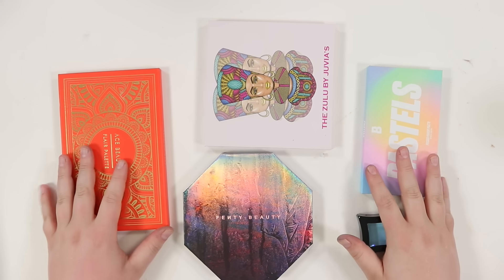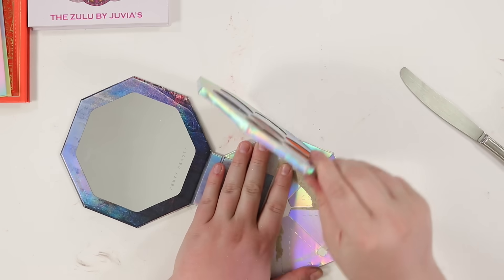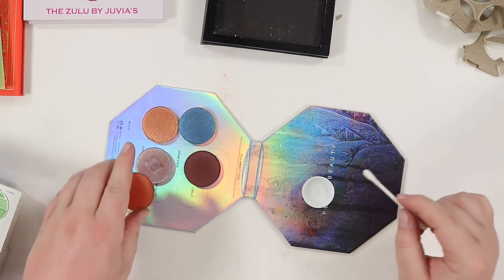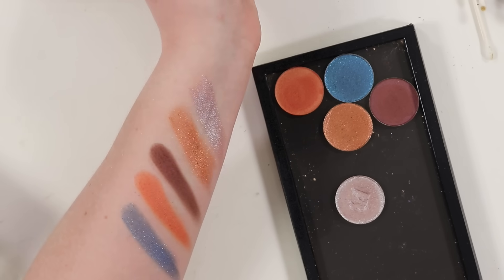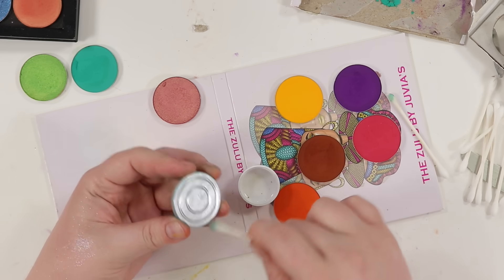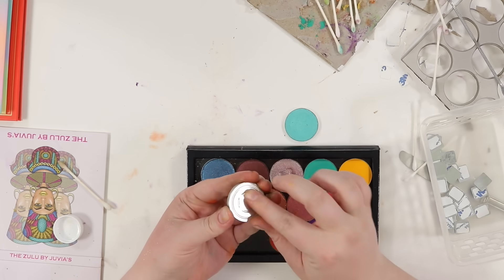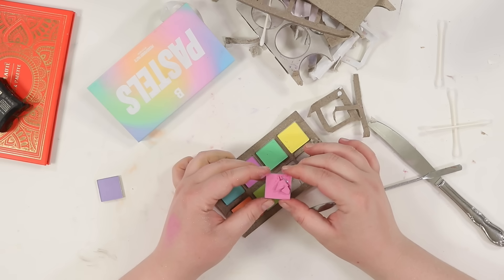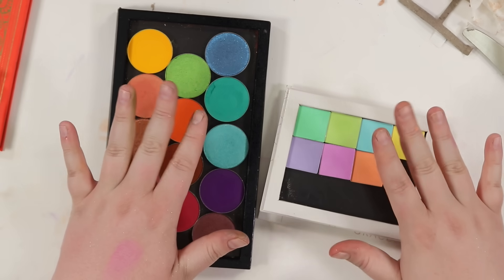Destroying Eyeshadow Palettes I NEVER Use... OLD Palettes into Inspiring Singles!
Just when you thought I wasn't going to upload... haha I hope you guys enjoy another depotting video! I am really happy with all the "new" singles I have added to my palettes! I definitely think I am going t get more use out of them now that they aren't in their palettes! And only 2 casualties... not bad!! :)

Products Used:
Double Ended Makeup Spatula
Metal Magnetic Stickers

Other links:
-Octoly